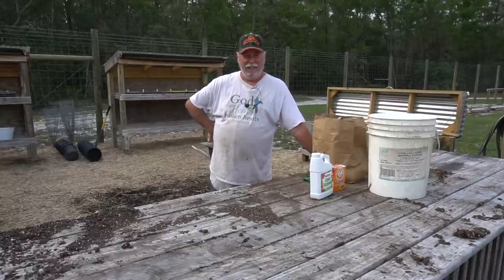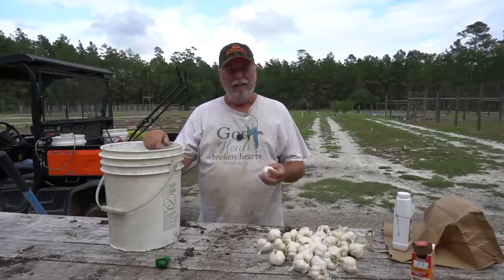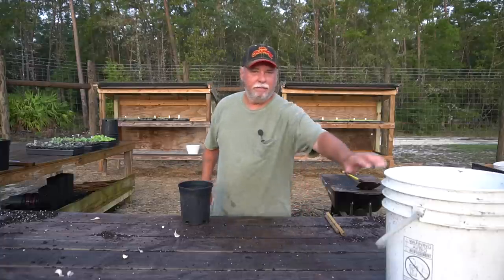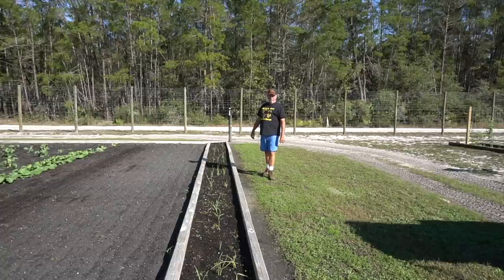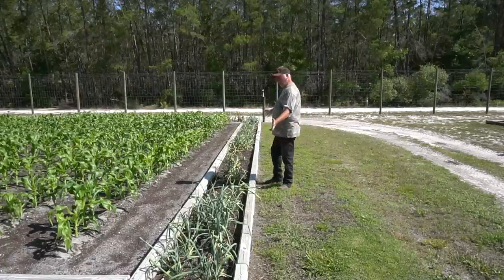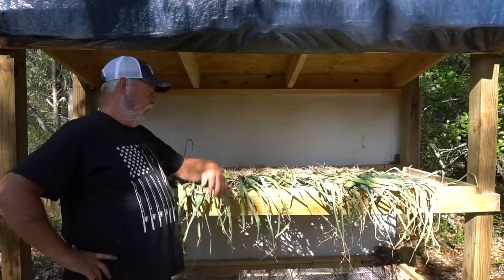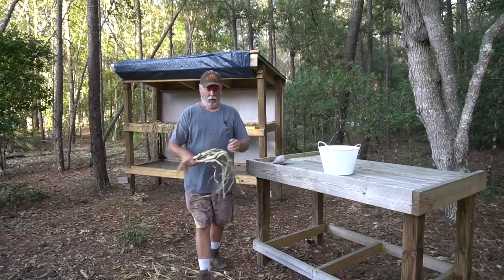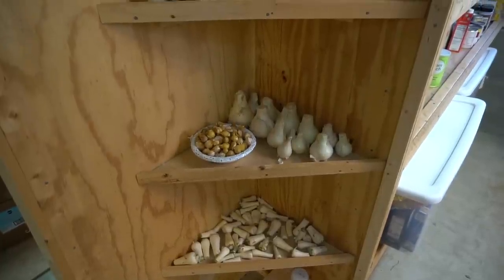GARLIC | Can we Grow This Variety of Garlic Here?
We tried an growing this variety of garlic in Florida.  Did it work?